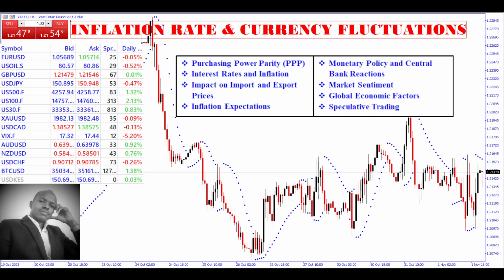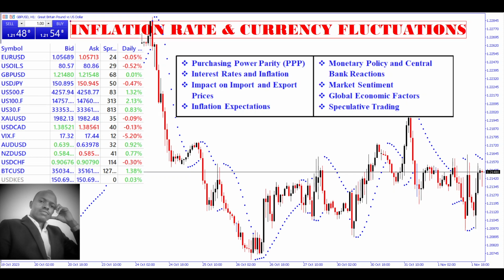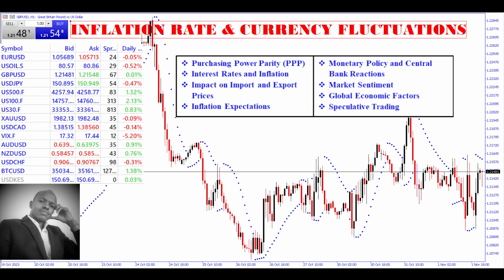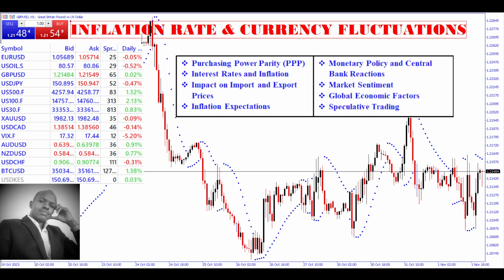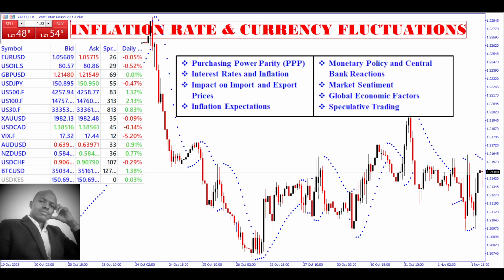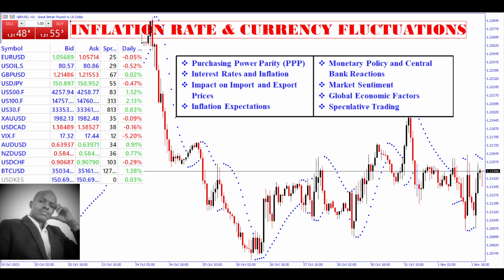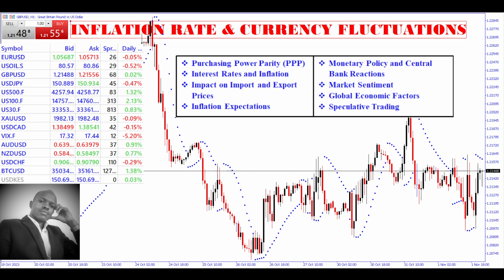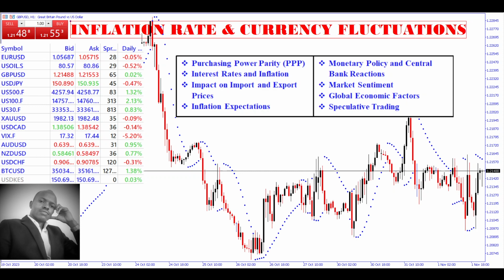Inflation Rate Impacts on Currency Prices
This video elaborates on the effects of a country's inflation rate to its currency prices as exhibited in forex markets.